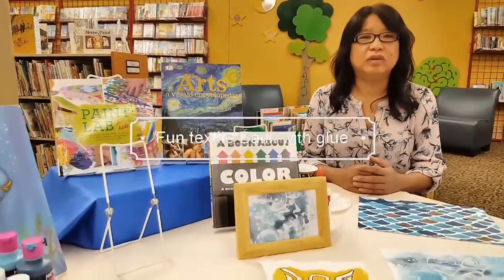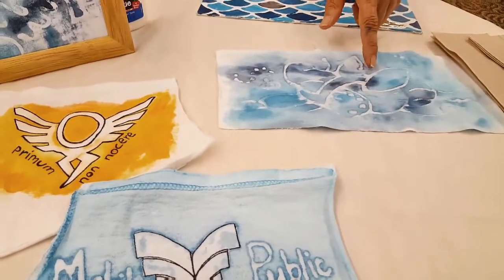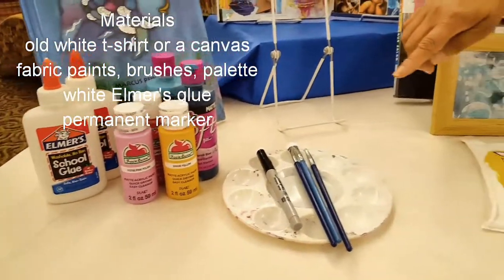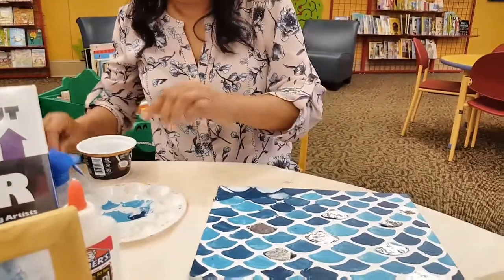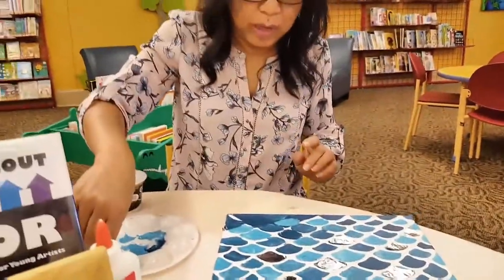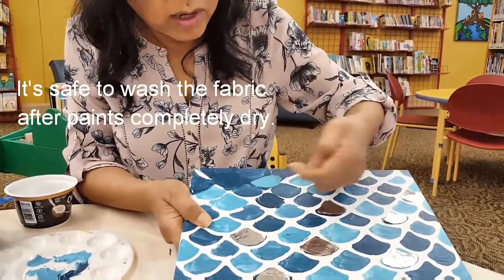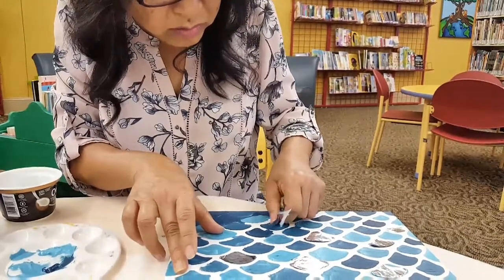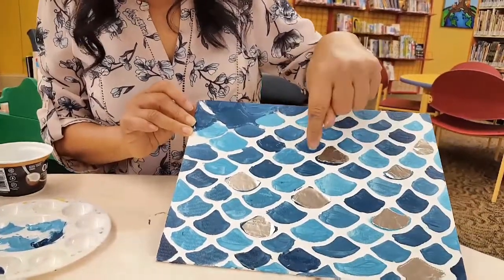Glue Batik Fabric with Jamie Lee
Learn how to do a simple batik using school glue and fabric paint.